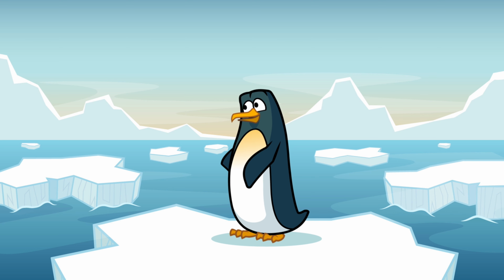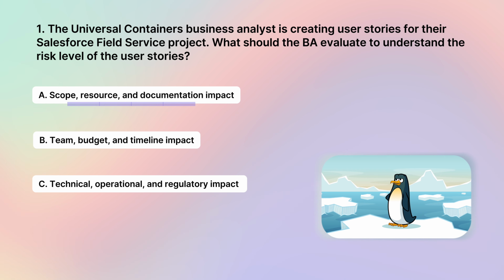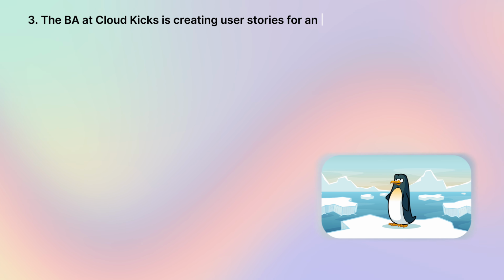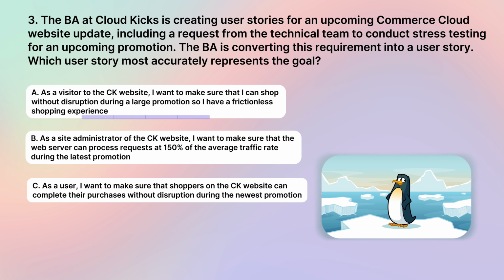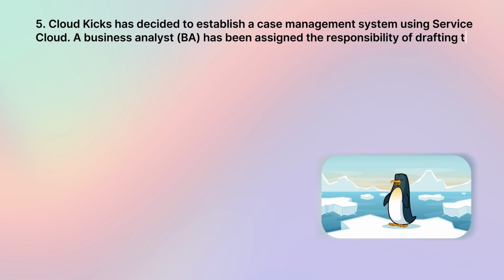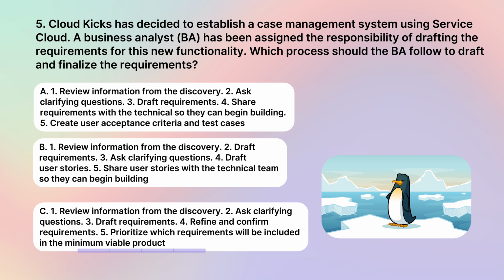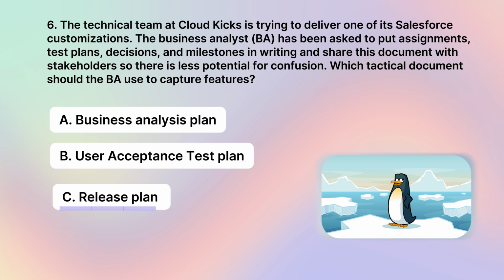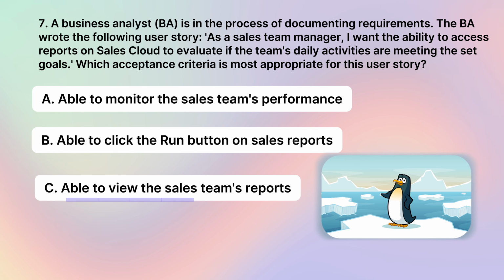Salesforce Business Analyst Practice Test Walkthrough - Part 5